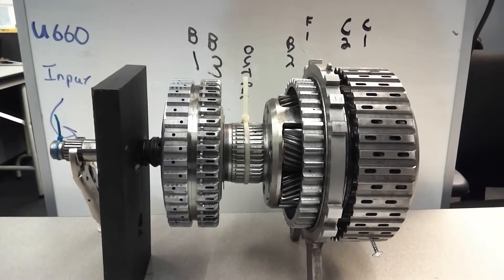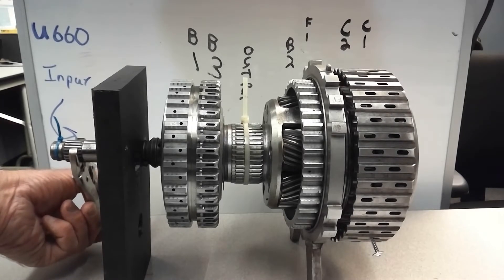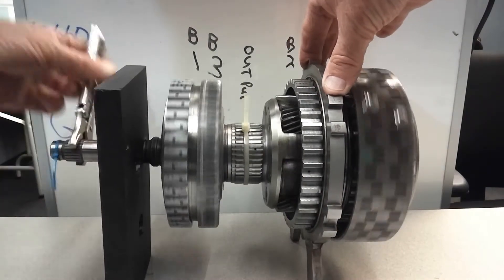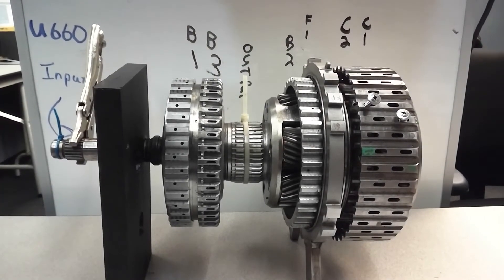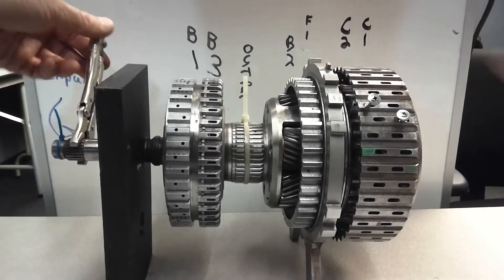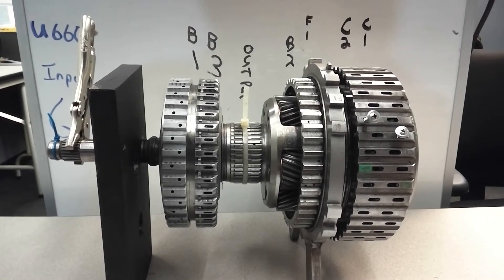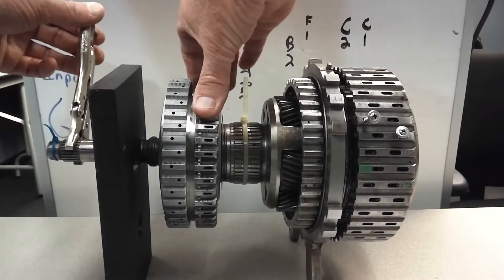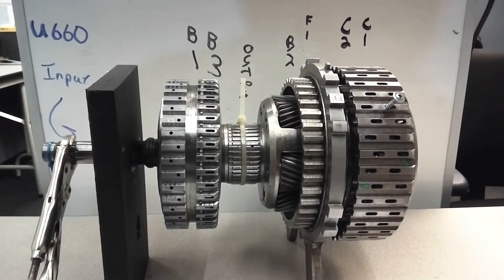AT U660 1st 3rd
U660E powerflow 1st, 2nd and 3rd gear